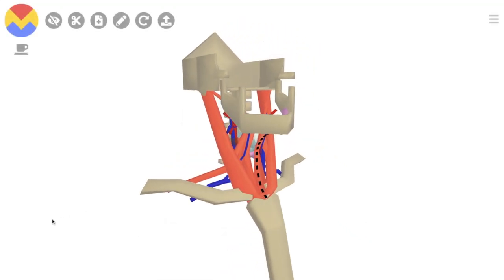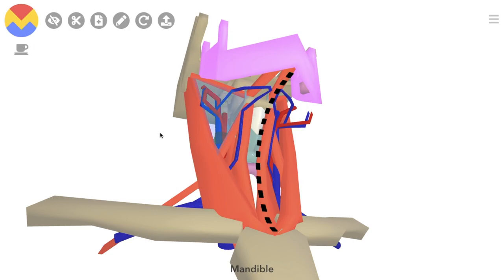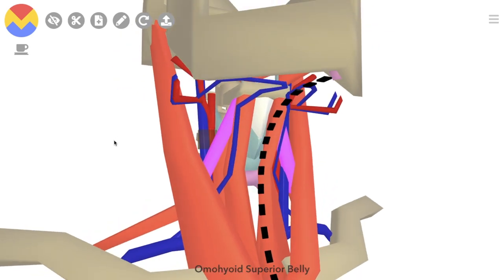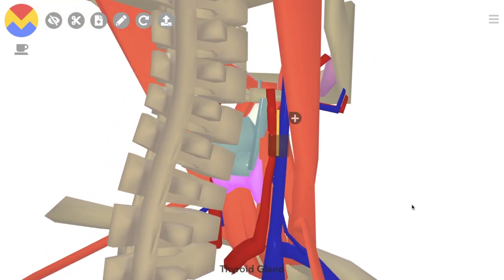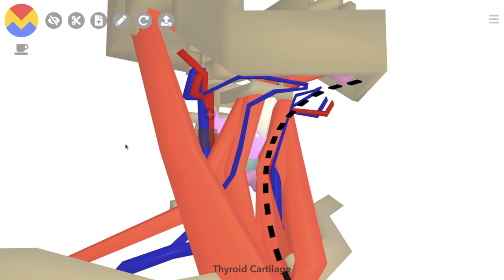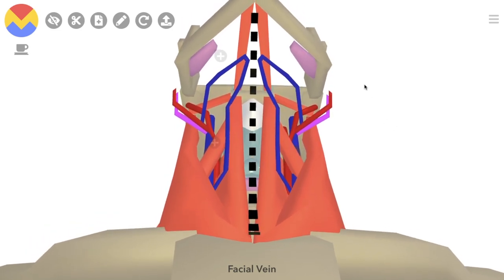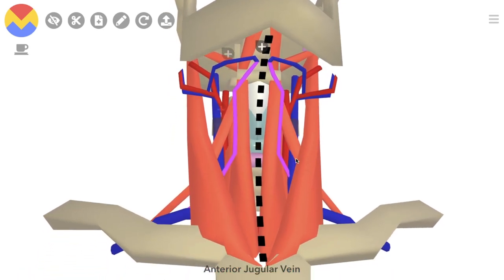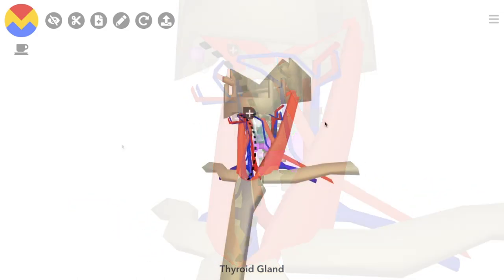Anterior Triangle of the Neck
Anterior triangle of the neck anatomy in 3D, build in schematic, plus some anterior triangle of the neck mnemonics thrown in for good measure.

It's a pretty simple topic once you view it in 3D. Here's hoping this video makes it that little bit easier for you to understand the anterior triangle of the neck, and its four constituent triangles (carotid, submental, submandibular and muscular triangles).